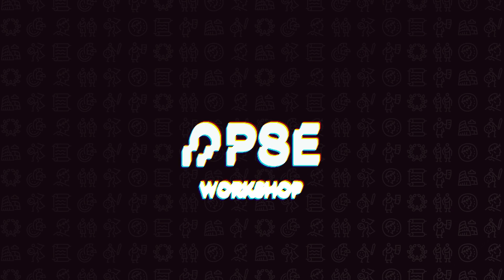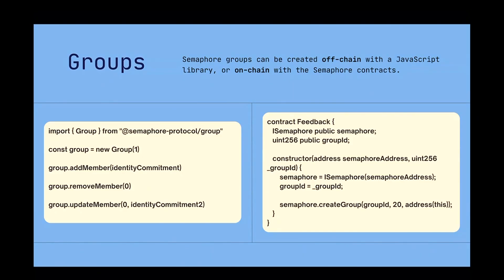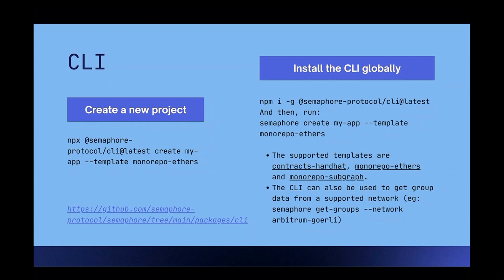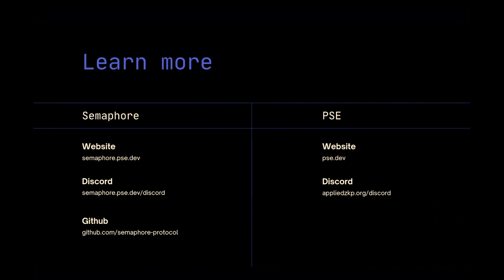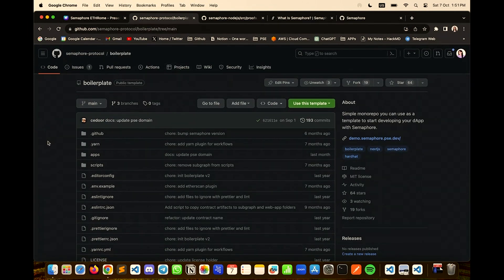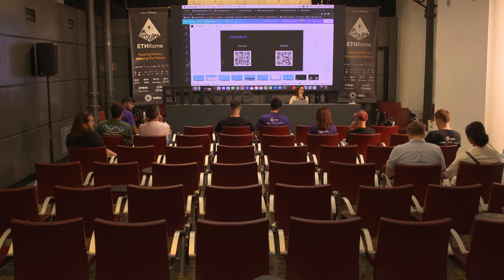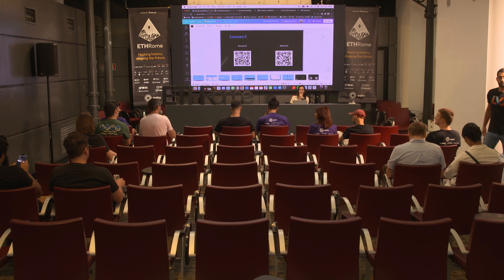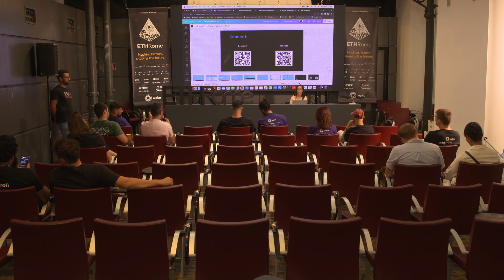ETHRome 2023 - PSE // Workshop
In this workshop, Vivian from Privacy Scaling Exploration, talked about building with Semaphore, a protocol that allows Ethereum users to prove their membership of a group and send signals such as votes or endorsements without revealing their original identity.

ETHRome has been the 1st ever Web3 hackathon happening in Italy (6-8 Oct 2023). It has been organized by the urbe.eth community and focused on Governance & Privacy topics.

During the event, sponsors have been able to showcase their technology and development stack through workshops like this, allowing hackers to better understand how to get the best out of certain tech and libraries.